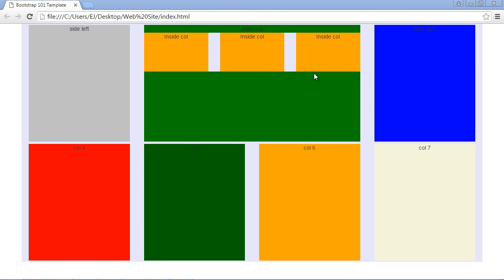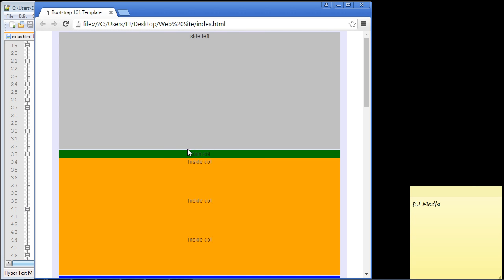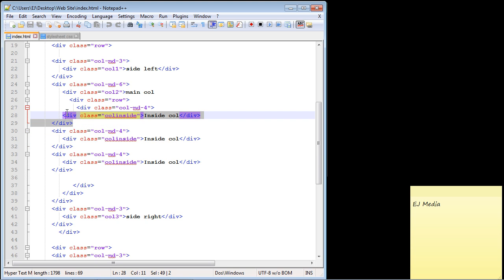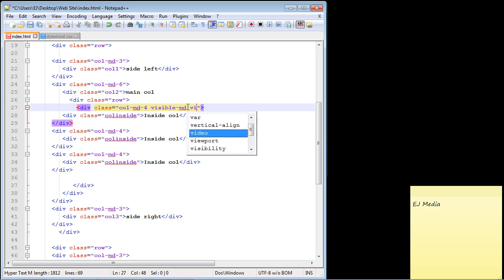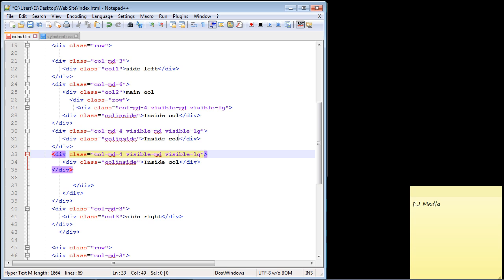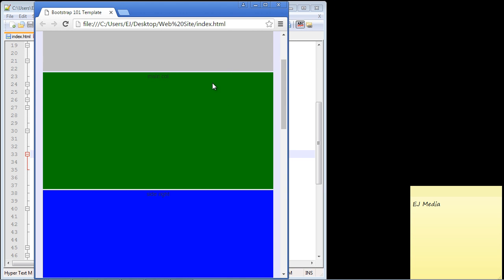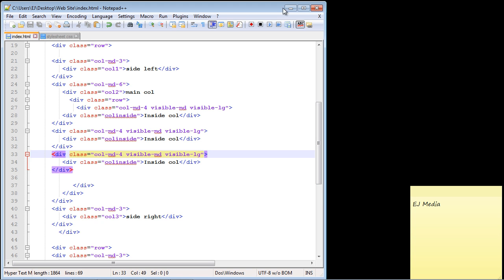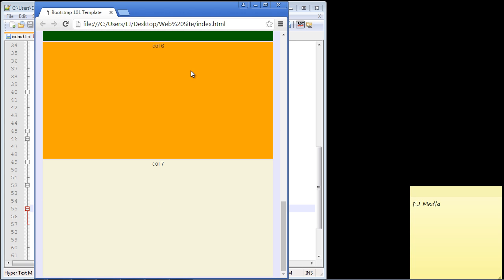Bootstrap Tutorial for Beginners - 09 - The visible class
The visible class in bootstrap.